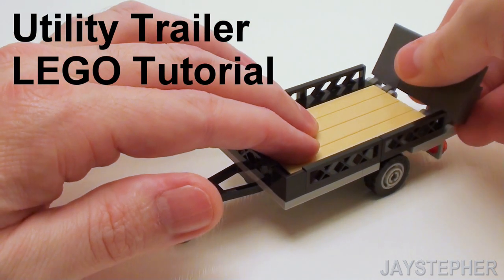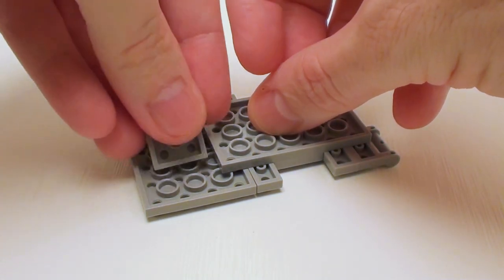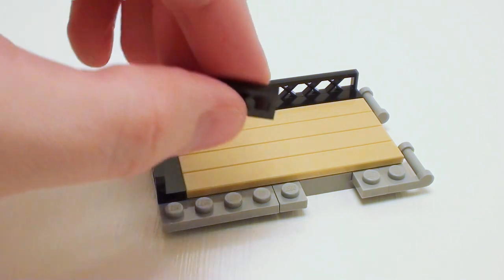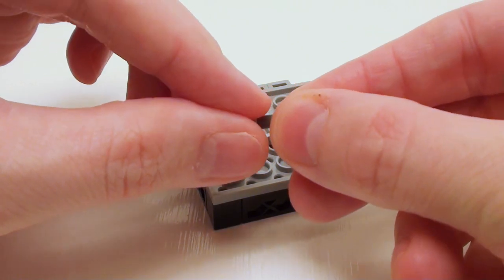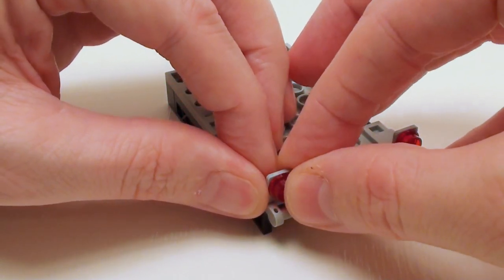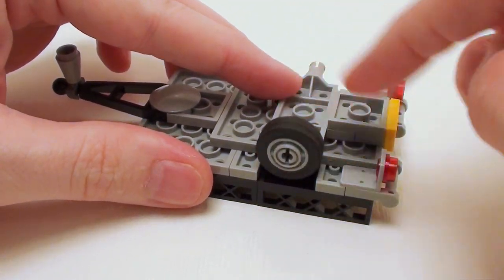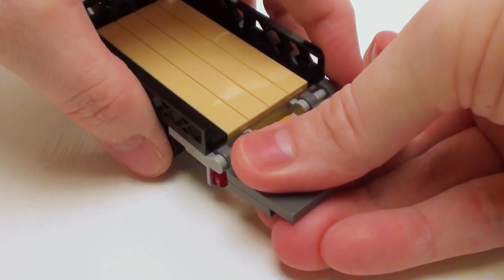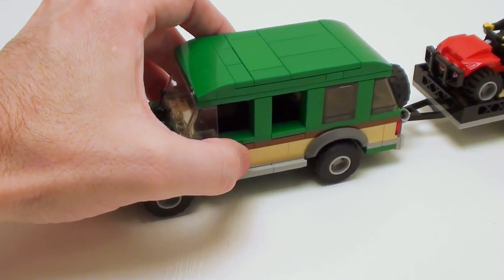Tutorial On How To Build A Utility Trailer Using LEGO Bricks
Complete LEGO tutorial on how to build a utility trailer. Great for transporting an ATV with the red pickup truck, green voyager, or white dually truck. Refer to building guide 00006 for the parts list.

Tutorials that work with the utility trailer.